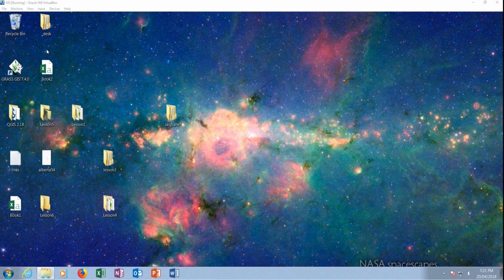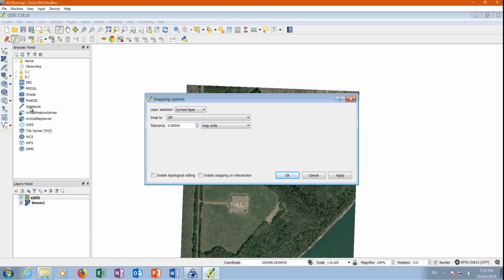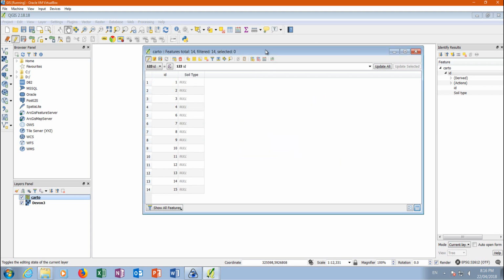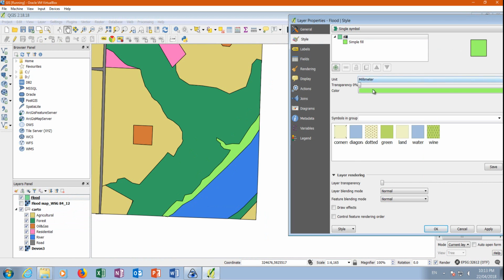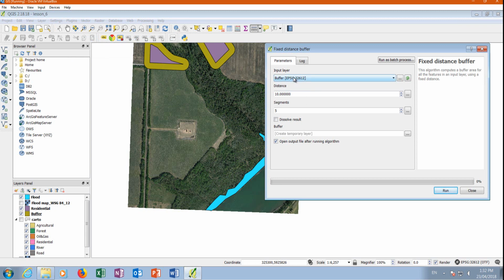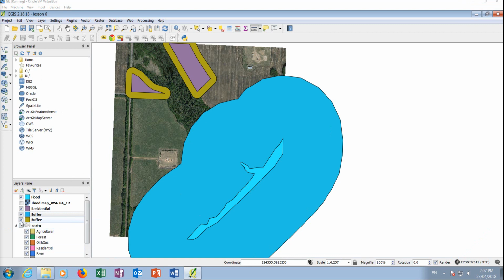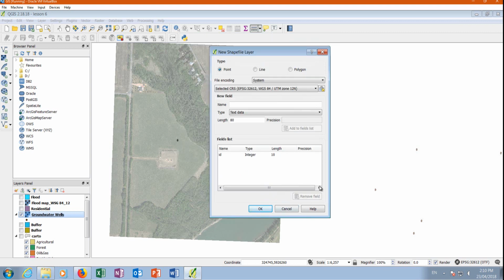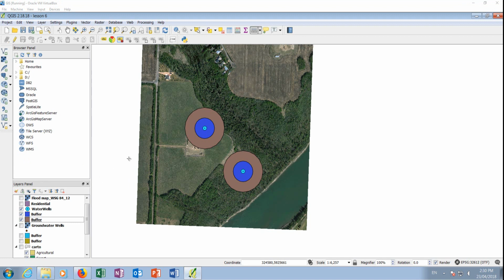Lesson 6. Mapping Buffer analysis and cartography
Free software: SasPlanet
Cartography
Alberta Tier 1 and Tier 2
QGIS
Create a layer. New shapefile
Snapping options
Attribute table edition
Style. Categorized
Export features from shapefile to a new shapefile
Vector. Geoprocesing tools. Fixed distance buffer
Add Web Map Server (WMS) layer (Lesson 8)
Alberta Water Wells – government of Alberta